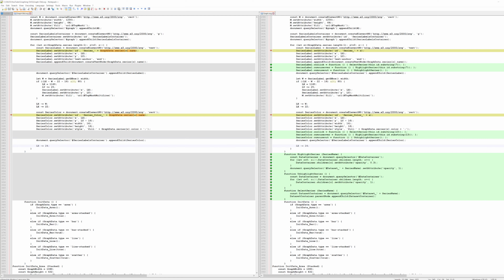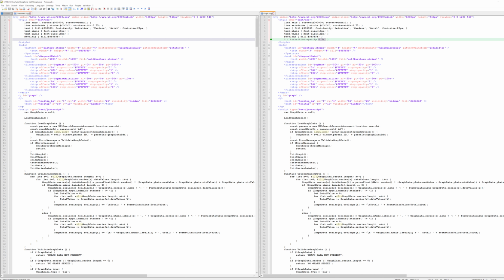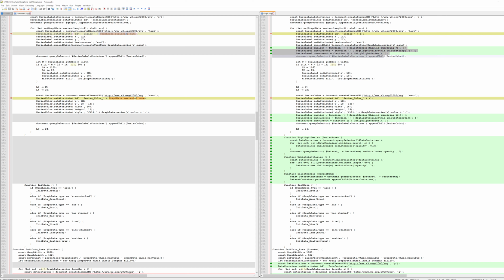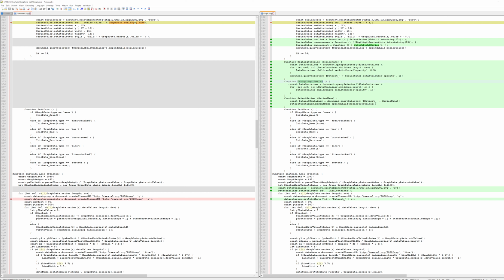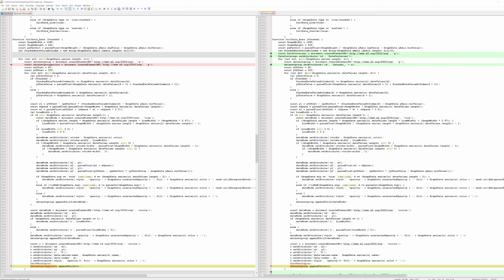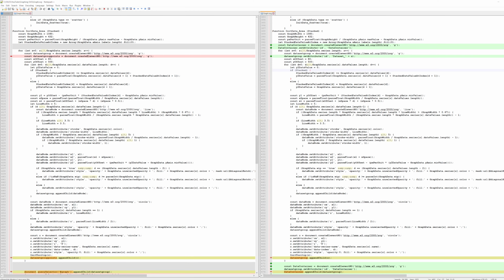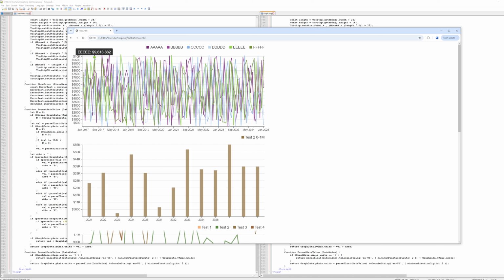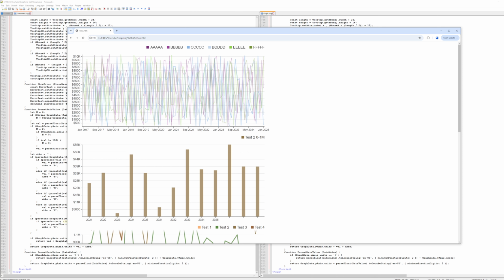Series Selection/Shuffling - Creating a Graphing SVG: Area/Bar/Line/Scatter Charts - CSS,HTML,JS,XML